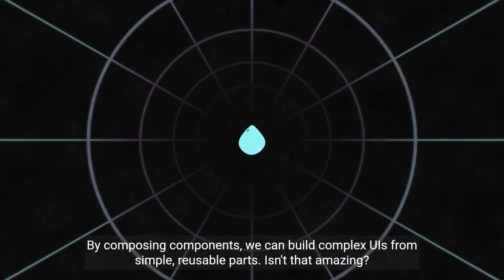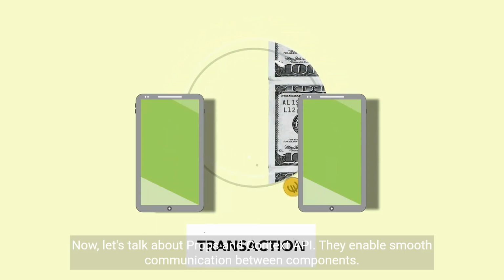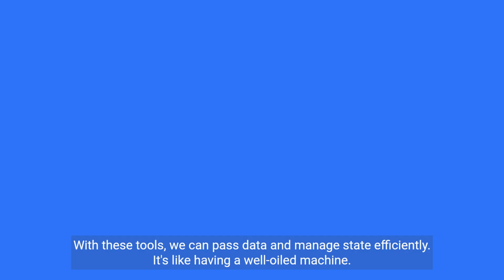Mastering React js Unleashing Component Composition |Codecrafters By Shubham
🚀 Dive into the core of React.js with us! In this journey, we explore 'Component Composition' – the art of building modular and dynamic user interfaces. Join Shubham as we demystify the concepts, from Props and Context API to HOCs and Hooks. Let's craft powerful UIs together!

🔗 Dive deeper with our comprehensive tutorial linked in the description.